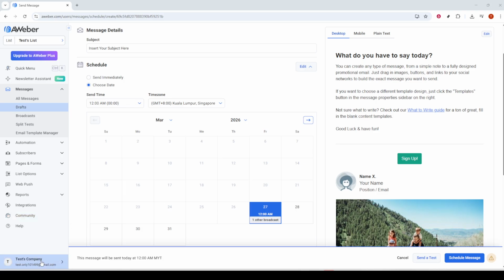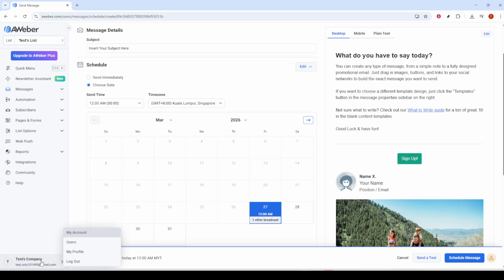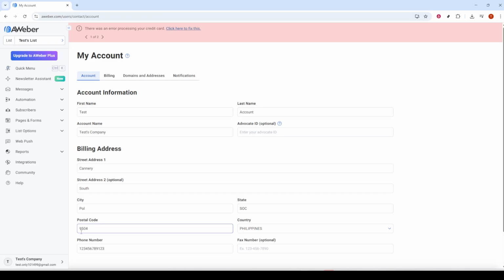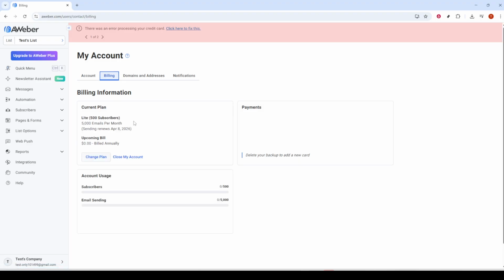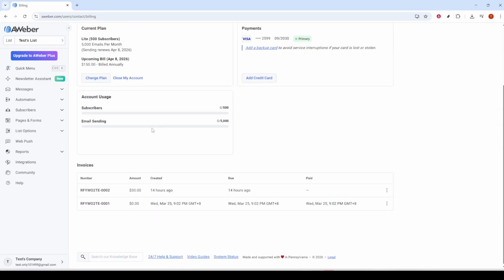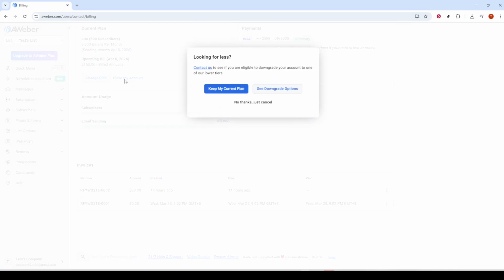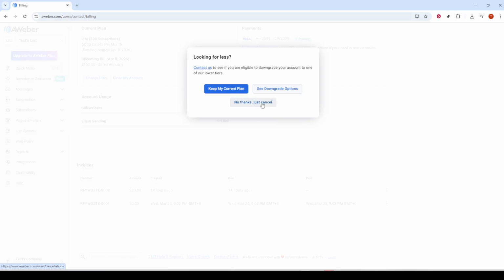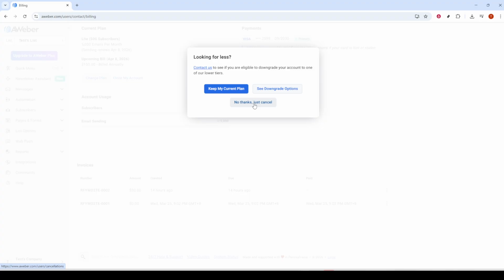Cancel AWeber Subscription [Verified]